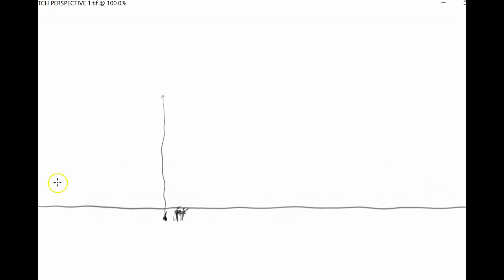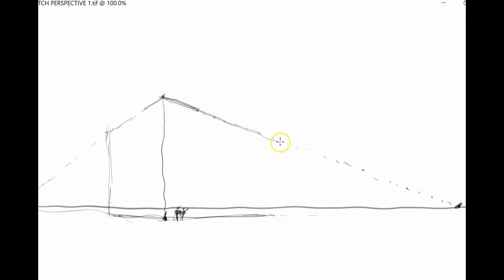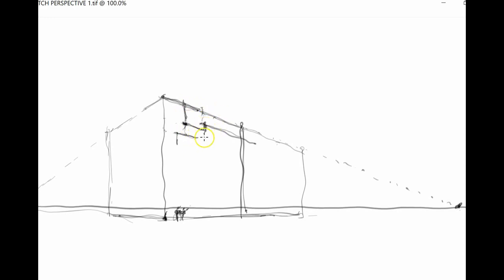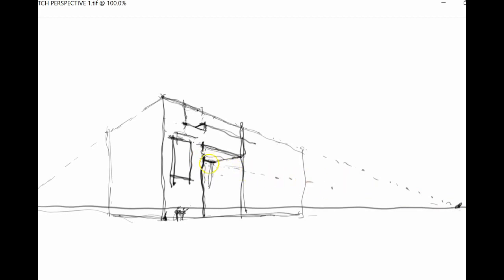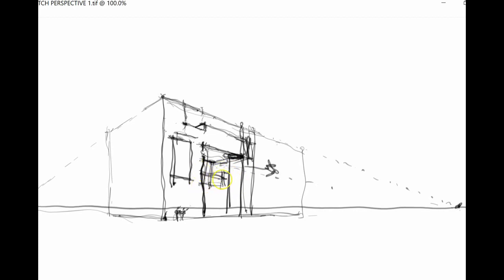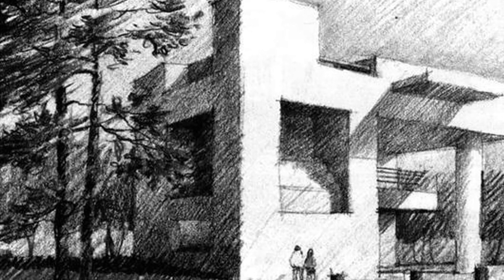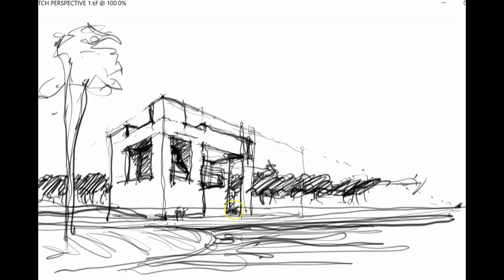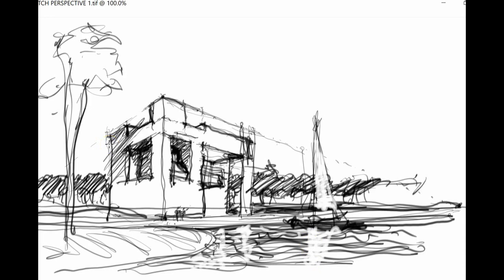Tutorial of a Basic 2 Point Building Perspective Part B movie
An introduction to the basic approach of Quick Sketching in perspective.